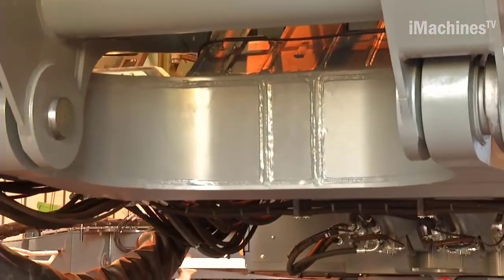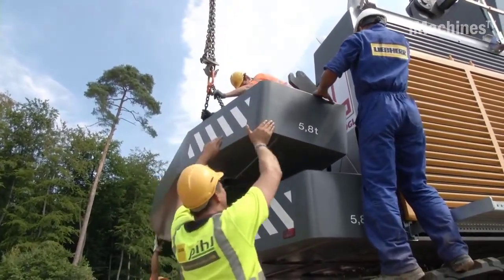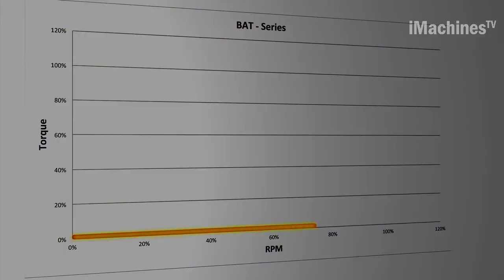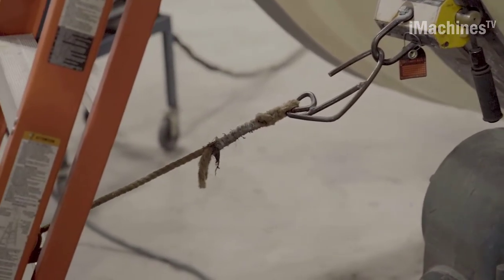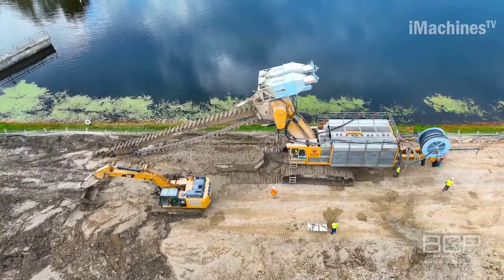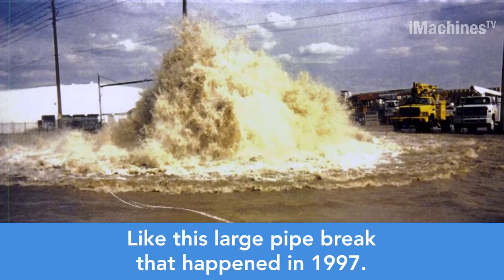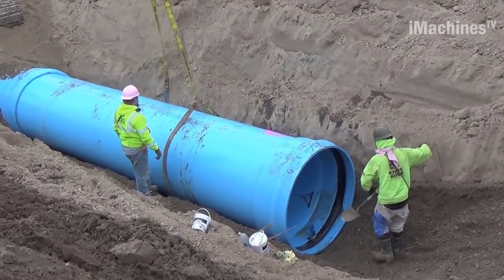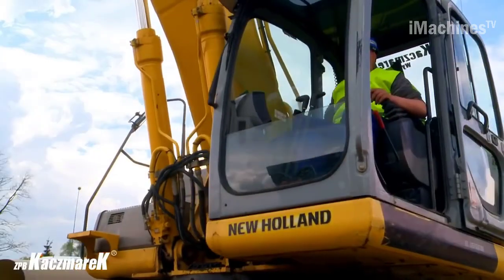Installation The Largest Pipes. Modern Technology & Machinery In Pipeline Construction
Installation Large Pipes. Modern Technology & Machinery In Pipeline Construction
0:05. Liebherr LB 44 Efficiency
4:49. Steel Pipe Manufacturing Process
6:11. Powerful MT4500 Trencher
8.47. Denver Water Pipe Project
10:07. 54" PVC Pipe Installation
11:04. Tight Well Installation.